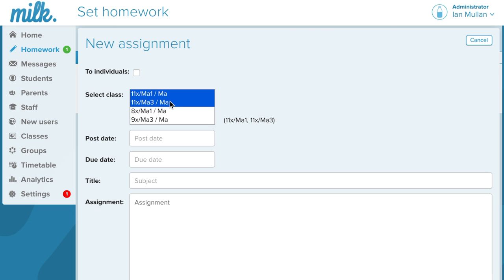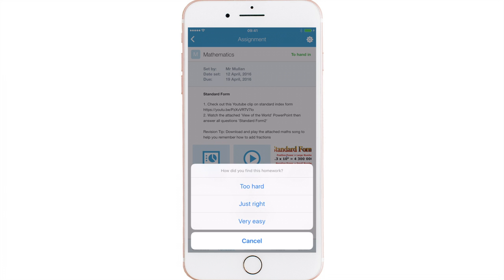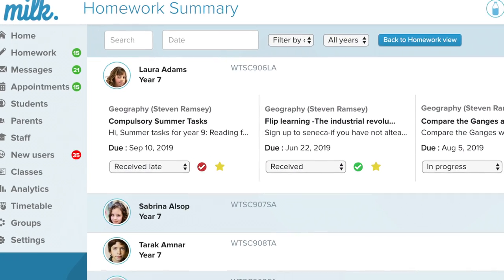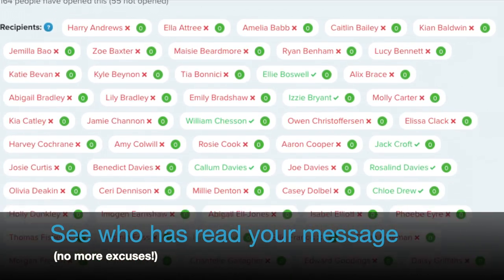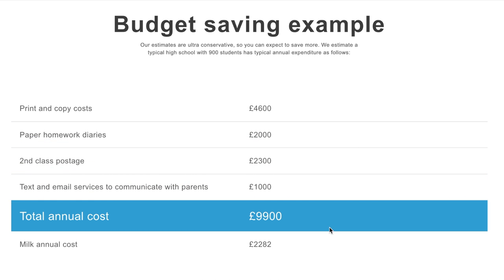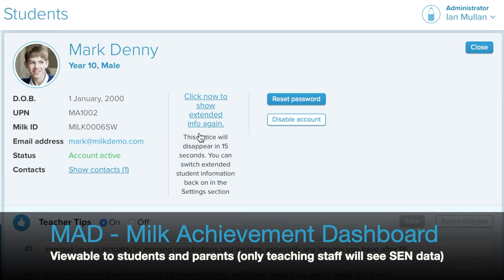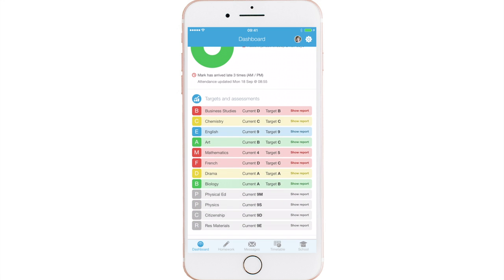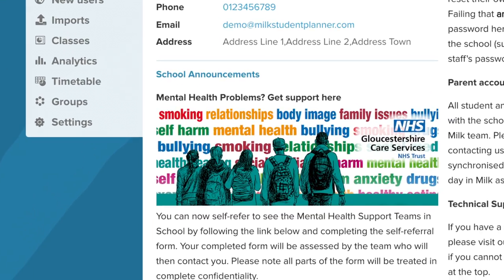Milk (EdTech Application) demonstration video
The video enables teachers to review our system in their own time.

If you watched our video and want Milk in your school/college?